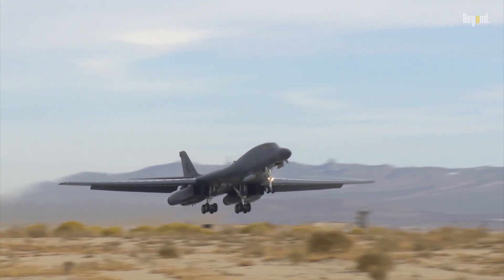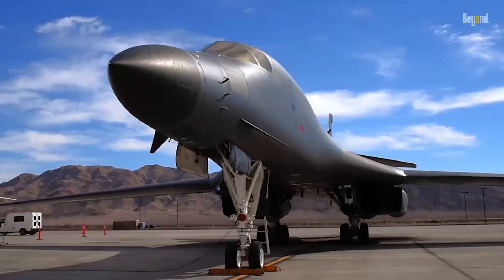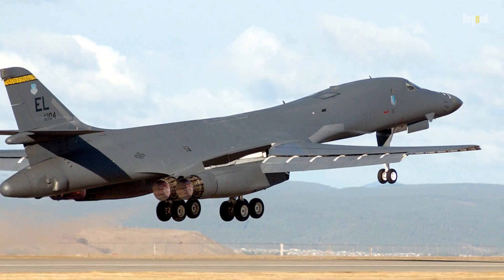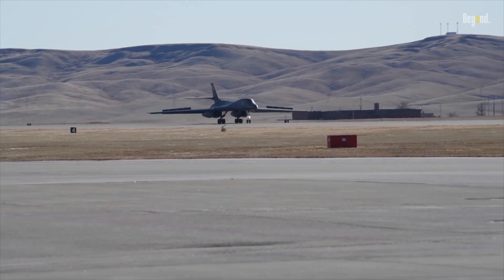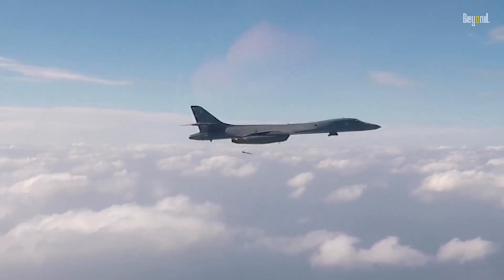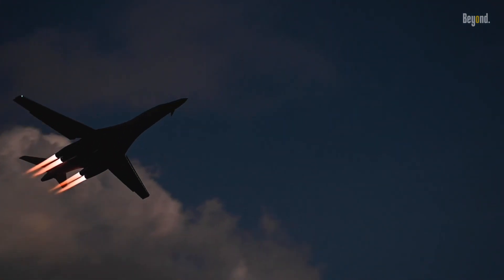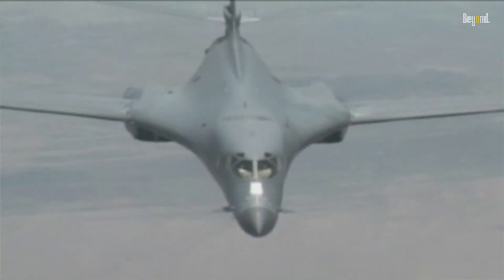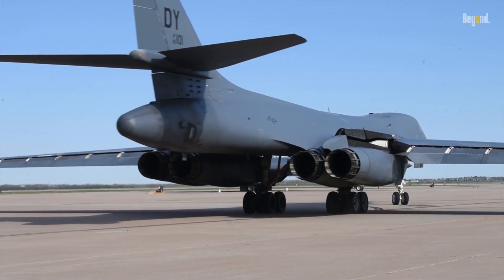America's Most Dangerous Bomber on Earth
The Rockwell B-1 Lancer is a supersonic variable-sweep wing, heavy bomber used by the United States Air Force. It has been nicknamed the "Bone" (from "B-One"). It is one of three strategic bombers serving in the U.S. Air Force fleet along with the B-2 Spirit and the B-52 Stratofortress as of 2024, and can carry the heaviest payload of any U.S. Air Force bomber (75,000 pounds, 34,000 kg)